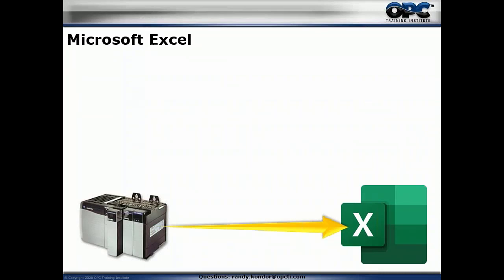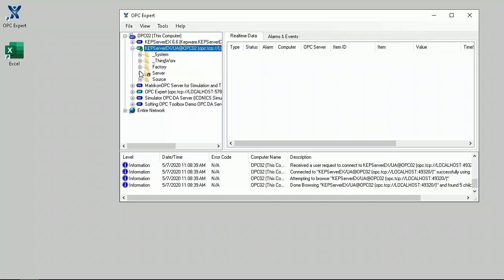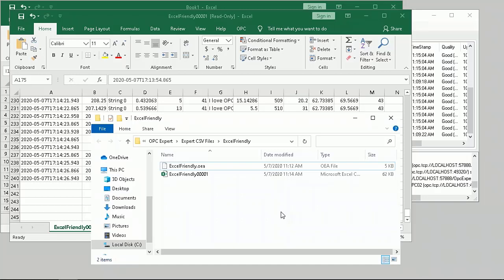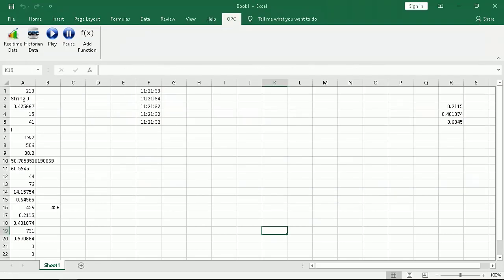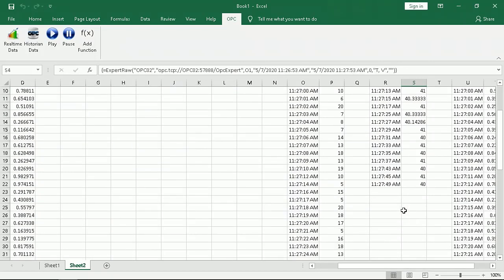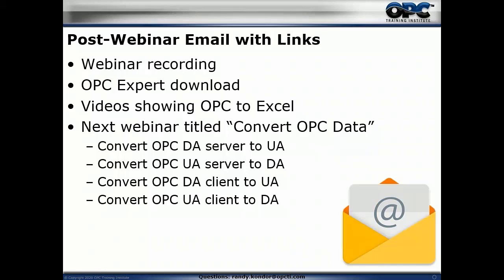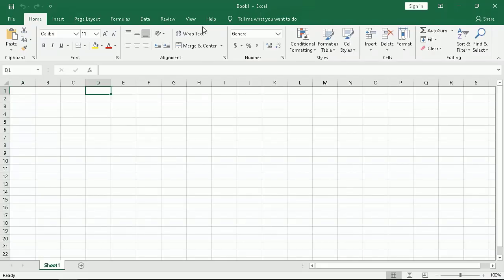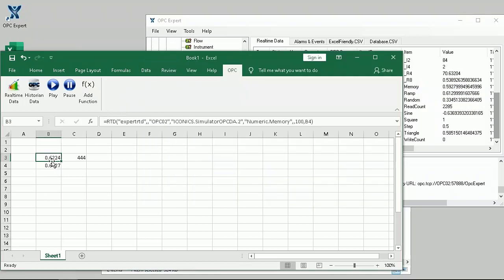Webinar - OPC to Excel 2020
OPC to Excel webinar held May 7, 2020. Sign up for our next liver webinar below